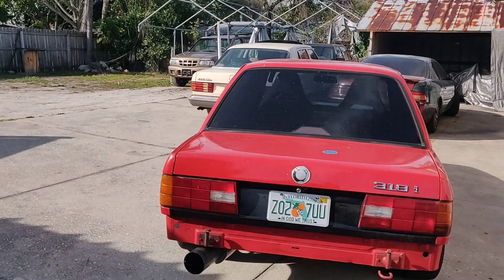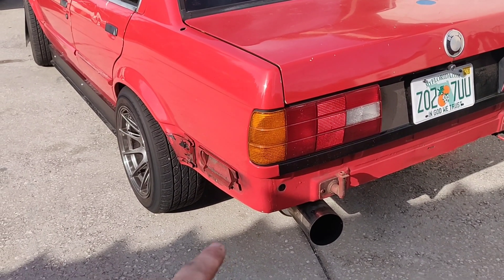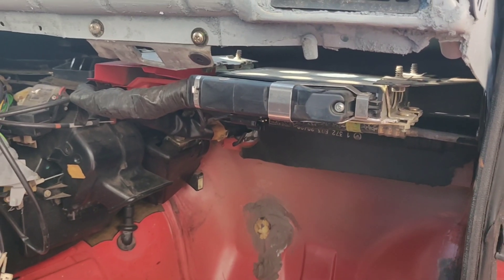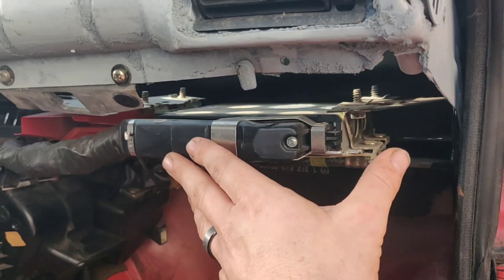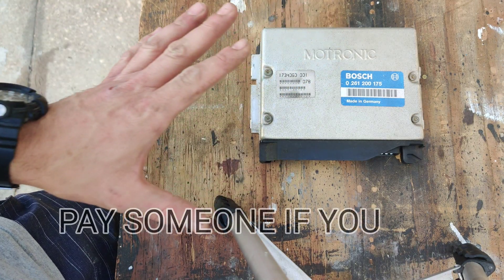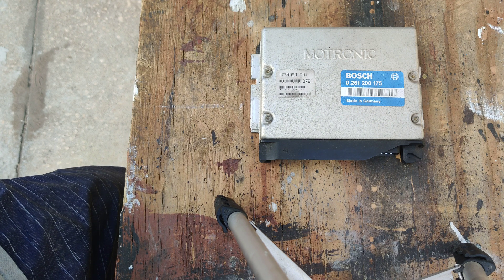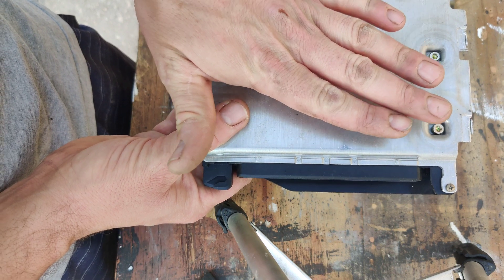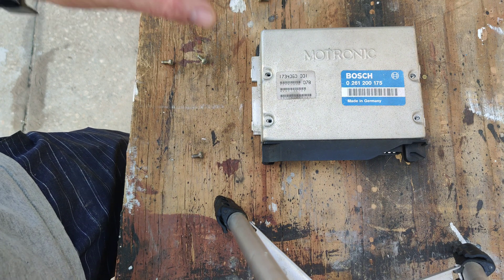BMW e30 318i drift car adding Dinan performance chip 20whp gain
So today we crack open the ECU on the e30 BMW drift car and add a Dinan performance chip.  This chip claims to add 20hp, but at the least it should give us a massive increase on redline revs.   I put a link to a site where you can purchase.  This site claims 12hp on dyno but says it adds 5000rpm to rev limiter   This part I was able to test and revs went up a lot.   Hope you enjoy.